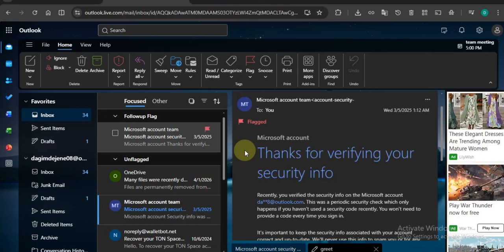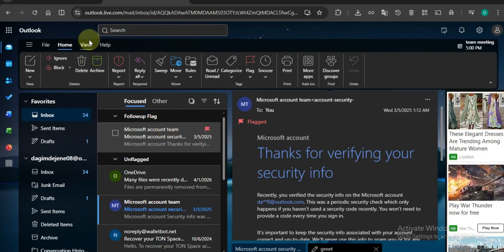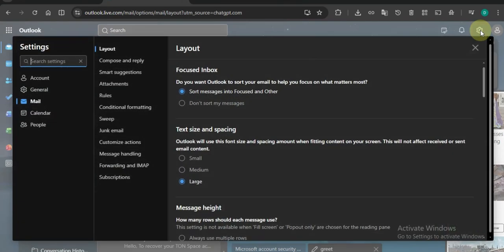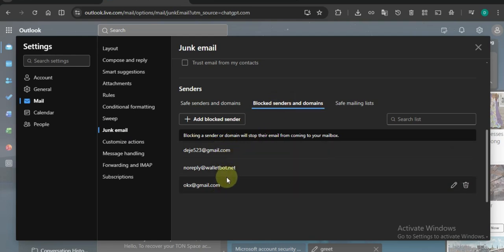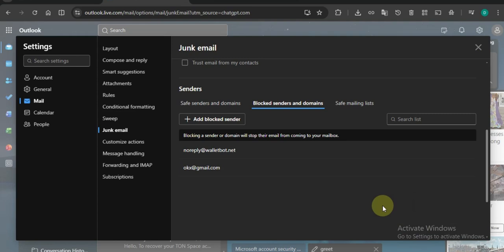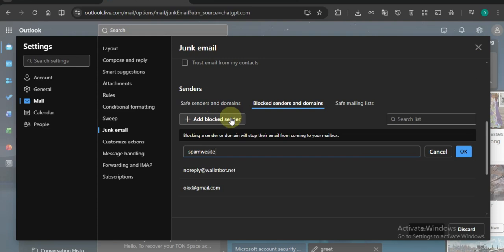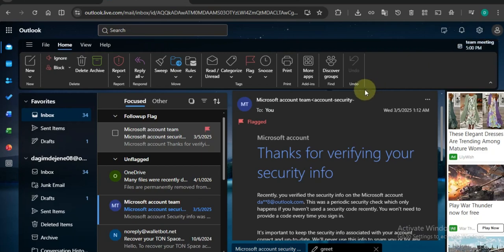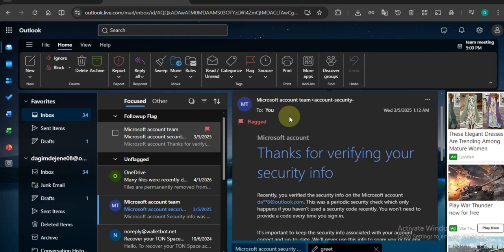How To View Blocked Senders In Outlook Easiest Way 2026 Guide